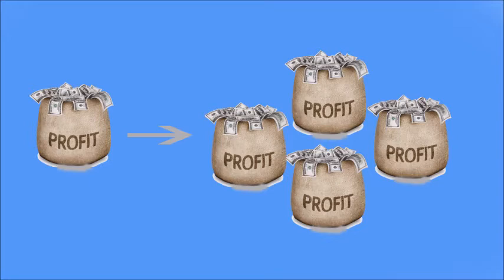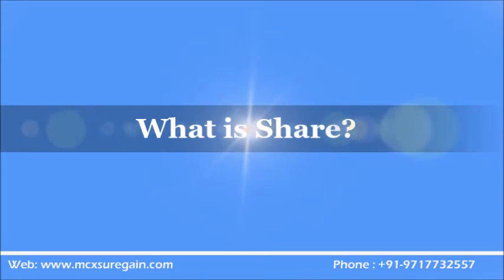What is Stock Market || How to Start Trading || Stock Market Explained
In this video we discussed about stock market and the basics for shares and share market. This video will give you proper knowledge about share, share market, broker, sub-broker and exchange.